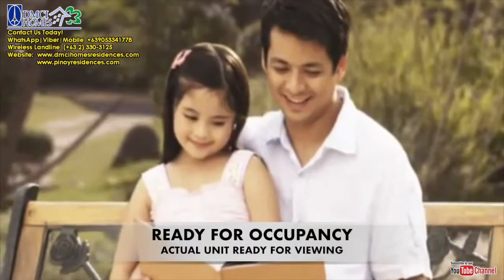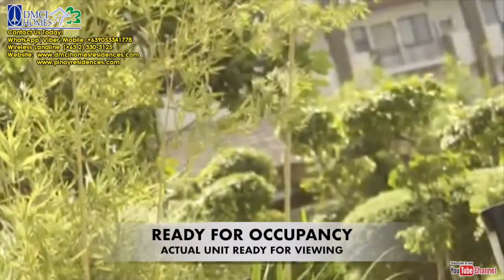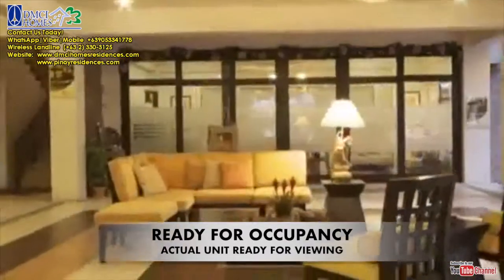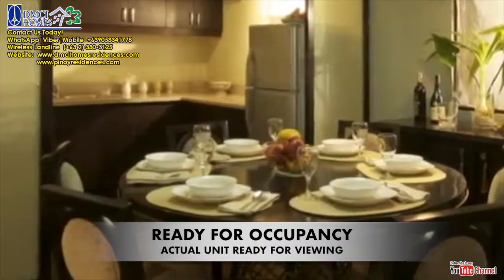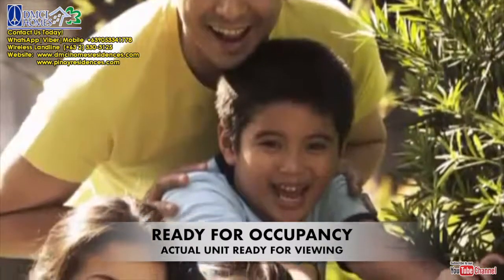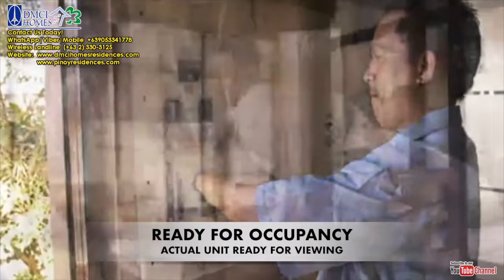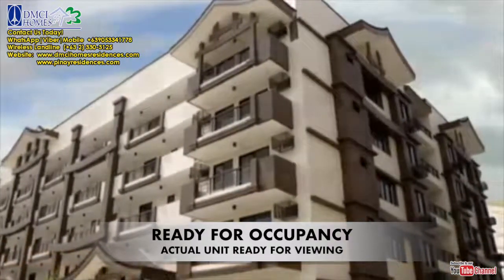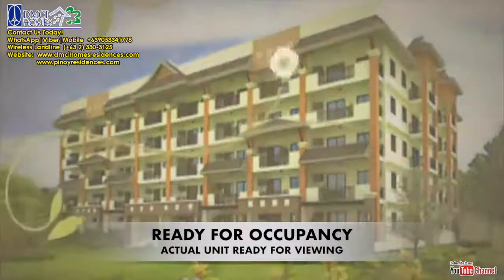Condo For Sale in Quezon City Magnolia Place (DMCI Homes)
Magnolia Place
Tandang Sora Ext. Quezon City
Ready For Occupancy Near St. James Colleger, Trinoma and SM North

*** Subject for unit availability

As Much As 16% For Pre-selling Projects
As Much as 10% For Ready For Occupancy Projects

*** LIFETIME OWNERSHIP
*** RESORT TYPE DEVELOPMENT
*** FLEXIBLE PAYMENT TERMS

WELMO S. FEDERIS
Direct In-House Senior Property Consultant
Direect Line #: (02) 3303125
Skype: welmo.federis

I ALSO HANDLE ALL DMCI HOMES PROJECTS

OTHER LOCATION:

(Ready For Occupancy & Pre-Selling Projects)